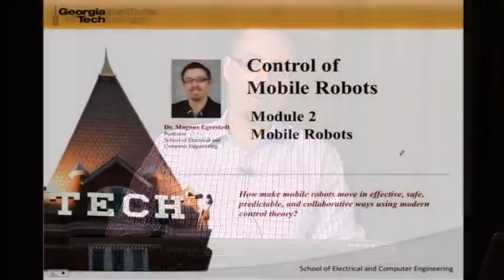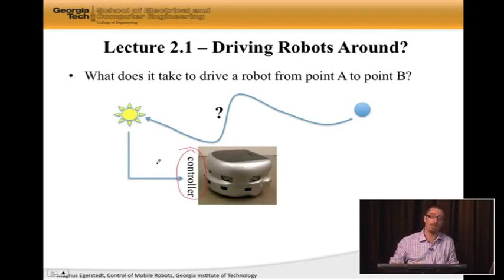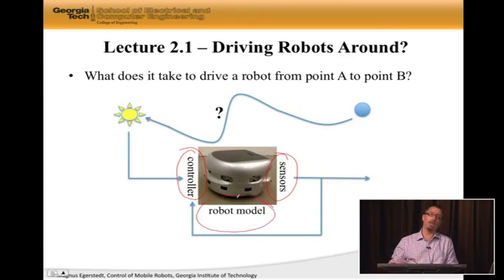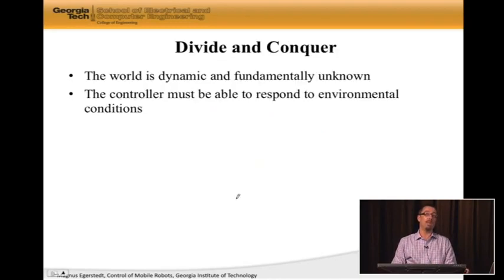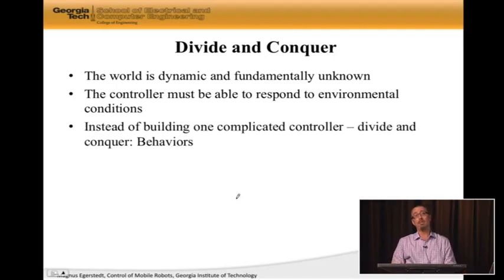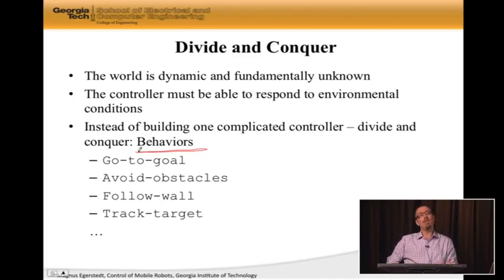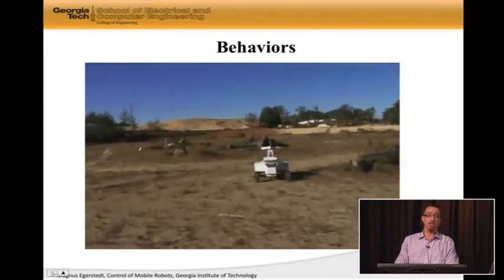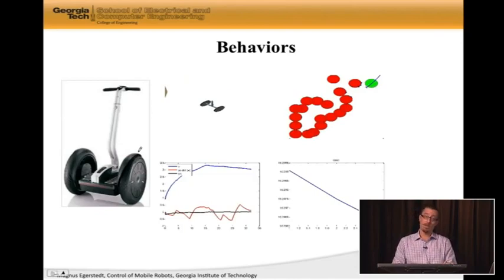Control of Mobile Robots- 2.1 Driving Robots Around